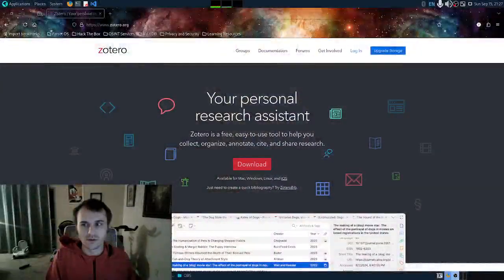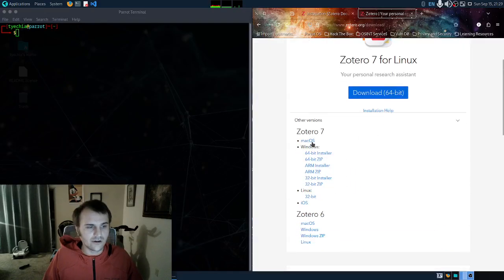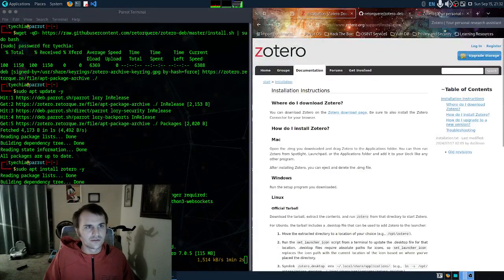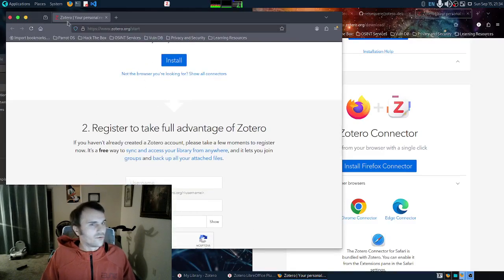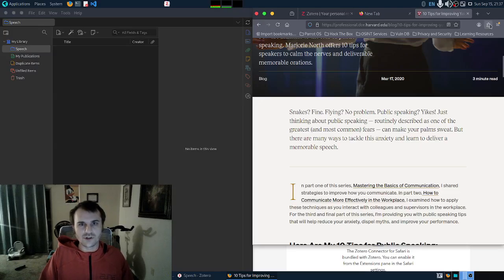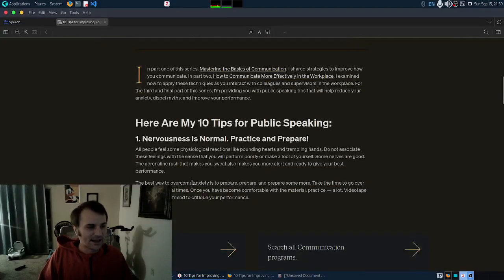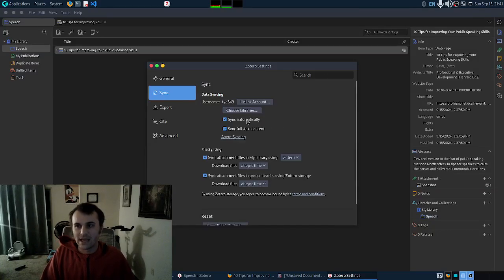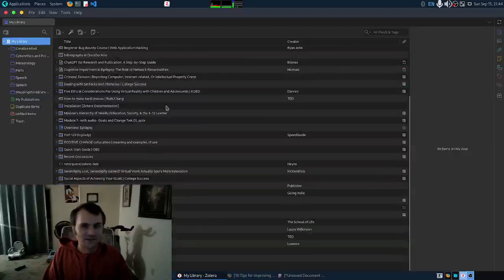Installing Zotero on Debian based Linux, Windows, MacOS, or iOS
This is my guide for users and college students on how to install Zotero Reference Manager to debian linux.
Here I show you how to install, connect, generate citations, and reference works in order to aid all your classwork study needs.
zotero.org is very resourceful in the case that you need a management software for collecting research related to your fields of study. Writing papers and more.